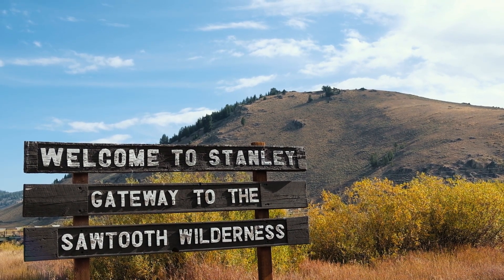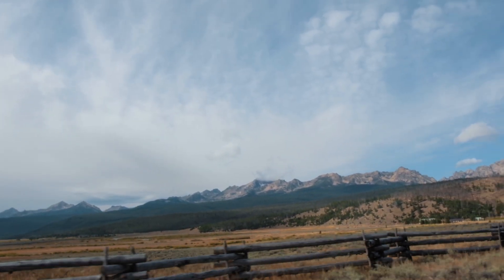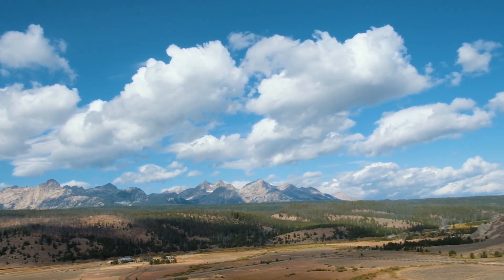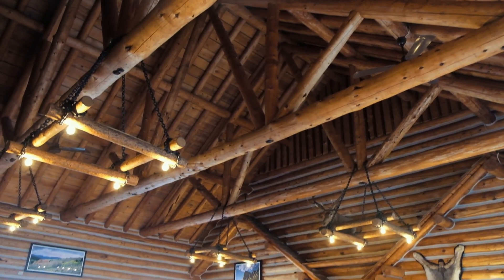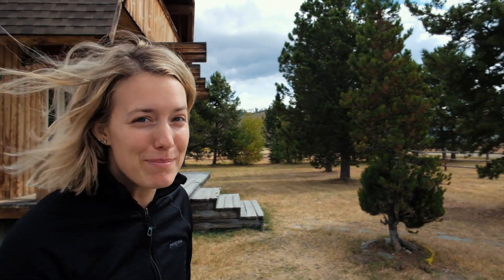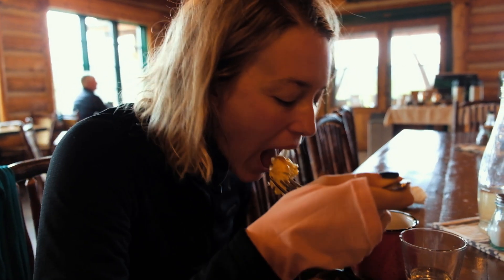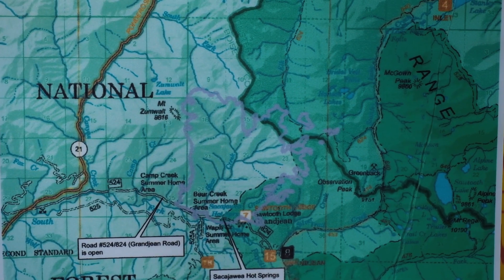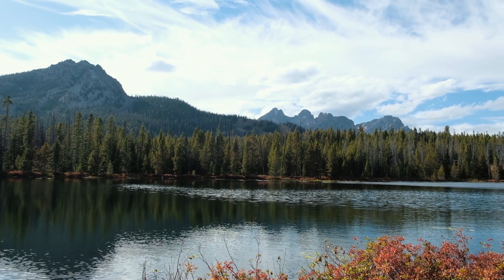WHAT'S IN STANLEY, IDAHO? | by Sun and the Moon | + HOT SPRINGS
Hey everyone!!

Thank you so much for tuning in to our What's In Stanley, Idaho? Video!!
Leave us some comments below, let us know what you think, we'd love to hear from you.

The ranch we stayed at was called Idaho Rocky Mountain Ranch
) and we highly recommend staying there! It's in a great location just outside the town of Stanley, Idaho. There is so much to do in Stanley, we are just giving you a taste of the possibilities in this video!

The bakery we ate at is Stanley Baking Company ) The food is incredible, freshly baked breads and pastries and loads of options for people who are gluten free, dairy free, vegan, vegetarian or mindful carnivores :)

If theres anything else you want to know, ask us in the comments!